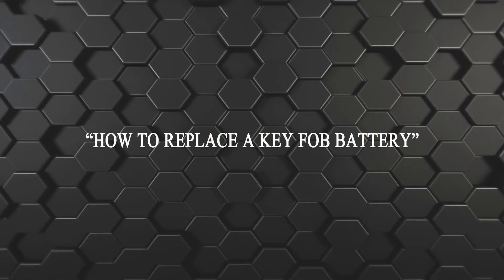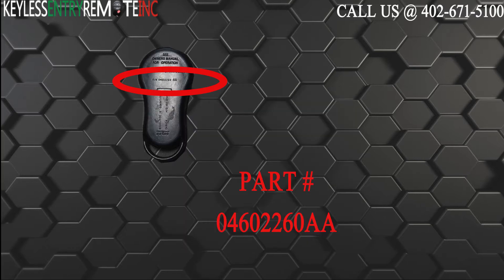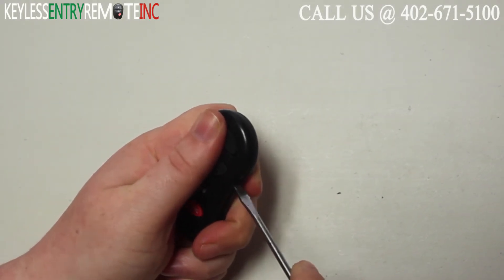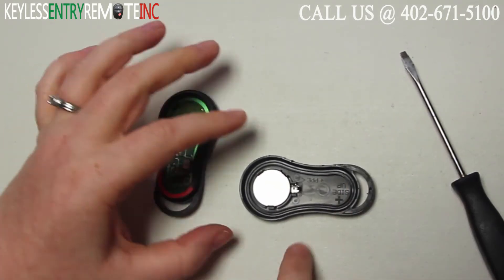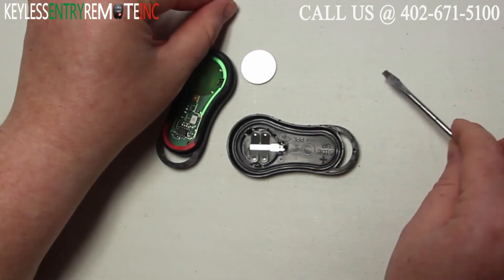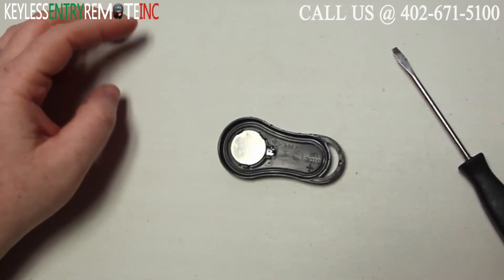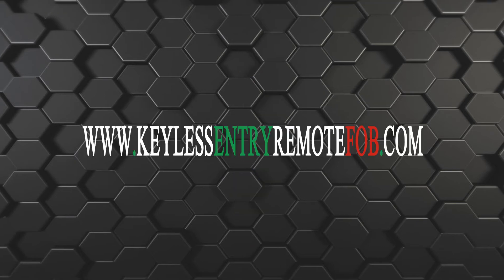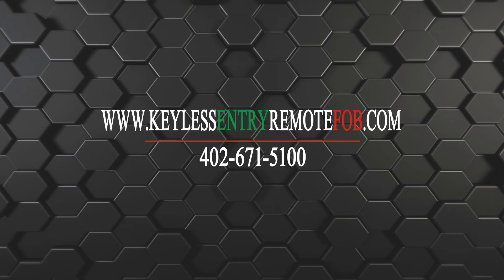How To Replace Dodge Stratus Key Fob Battery 2003 2004 2005 2006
This video will show you How To Replace Dodge Stratus Key Fob Battery 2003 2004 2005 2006 To Order This Remote Visit: